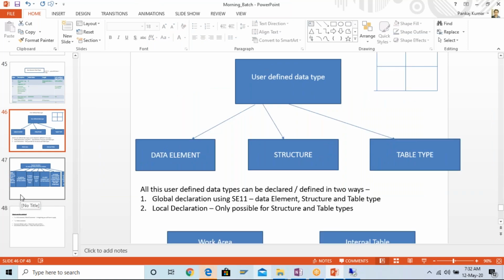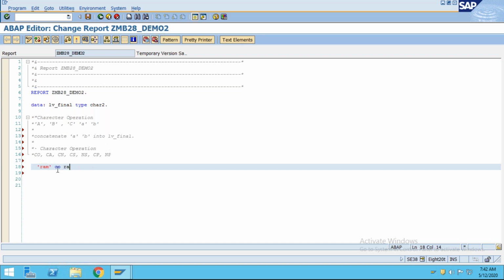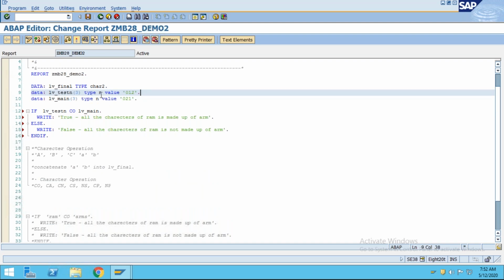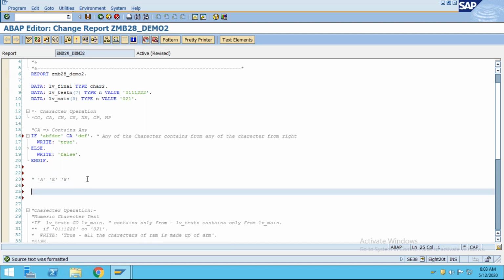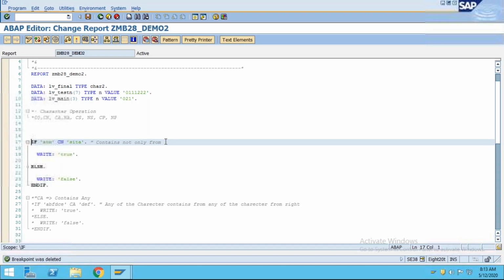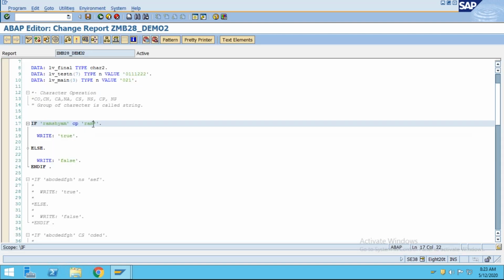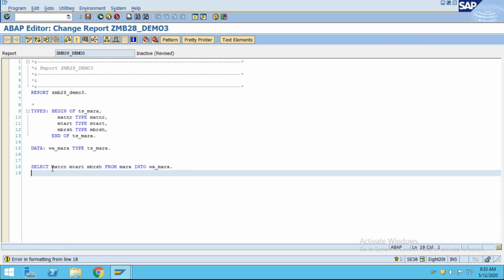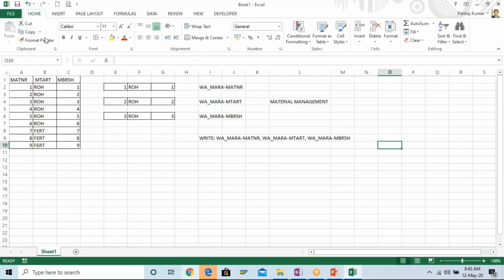SAP ABAP Tutorial|Class 11|Report-4|Charecter Operation|CA|NA|CS|CP|NP|CO|CN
In this video I have discussed the below charecter operations
CO
CN
CA
NA
CS
NS
CP
NP

Please find detail below
operator Meaning
CO Contains Only: True, if operand1 only contains characters from operand2. It is case-sensitive and trailing blanks are respected in both operands. If operand2 is of type string and initial, then the logical expression is false, except if operand1 is also of type string and initial. In this case, the logical expression is always true. If the comparison is true, sy-fdpos contains the offset of the first character in operand1 that is not contained in operand2. If the comparison is true, sy-fdpos contains the length of operand1.
CN Contains Not Only: True if a logical expression with CO is false, that is, if operand1 contains not only characters from operand2. sy-fdpos is set in the same way as for CO. If the comparison is true, sy-fdpos contains the offset of the first character in operand1 that is not contained in operand2. If the comparison is false, sy-fdpos contains the length of operand1.
CA Contains Any: True, if operand1 contains at least one character from operand2. It is case-sensitive and trailing blanks are respected in both operands. If operand1 or operand2 is of type string and initial, the logical expression is always false. If result of the comparison is positive, sy-fdpos contains the offset of the first character in operand1 that is also contained in operand2. If the comparison is false, sy-fdpos contains the length of operand1.
NA Contains Not Any: True, if a logical expression with CA is false, that is if operand1 does not contain any characters from operand2. If the result of the comparison is negative, sy-fdpos contains the offset of the first character in operand1 that is also contained in operand2. If the comparison is true, sy-fdpos contains the length of operand1.
CS Contains String: True, if the content of operand2 is contained in operand1. It is not case-sensitive and trailing blanks in the left operand are respected. If operand1 is of type string and initial, or of type c and contains only blank characters, the logical expression is false, unless operand2 is also of type string and initial, or of type c and only contains blank characters. In this case, the logical expression is always true. If the comparison is true, sy-fdpos contains the offset of operand2 in operand1. If the comparison is false, sy-fdpos contains the length of operand1.
NS Contains No String: True, if a logical expression with CS is false, that is if operand1 does not contain the content of operand2. If the comparison is false, sy-fdpos contains the offset of operand2 in operand1. If the comparison is true, sy-fdpos contains the length of operand1.
CP Covers Pattern: True, if the content of operand1 fits the pattern in operand2. Wildcard characters can be used to create the operand2 pattern, where "*" represents any character string (including a blank string) and "+" represents any character. It is not case-sensitive. Trailing blanks in the left operand are respected. If the comparison is true, sy-fdpos contains the offset of operand2 in operand1, whereby leading wildcard characters "*" in operand2 are ignored if operand2 also contains other characters. If the comparison is false, sy-fdpos contains the length of operand1. You can select characters in operand2 for a direct comparison by adding the escape symbol"#" before the required characters. For characters flagged in this way in operand2, the operator is case-sensitive. Also, wildcard characters and the escape symbol are not subject to special handling and trailing blanks are relevant.
NP No Pattern: True, if a logical expression with CP is false, that is, if operand1 does not fit the pattern operand2. If the comparison is false, sy-fdpos contains the offset of operand2 in operand1, whereby leading wildcard characters "*" in operand2 are ignored if operand2 also contains other characters. If the comparison is true, sy-fdpos contains the length of operand1.